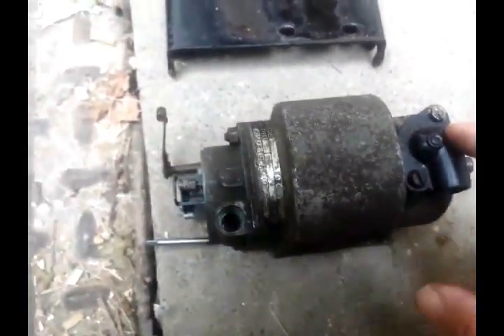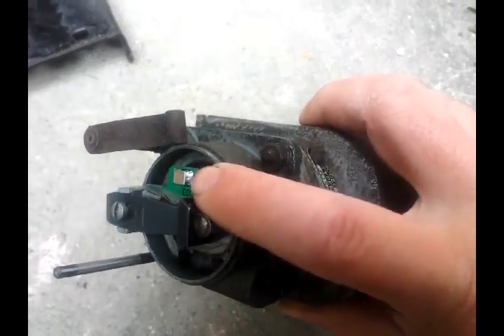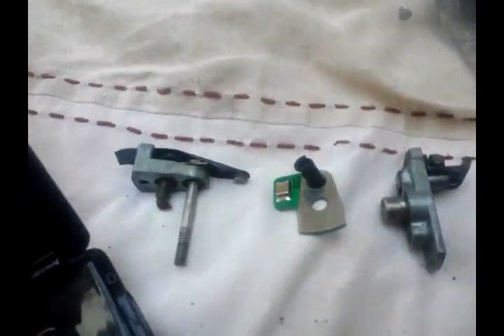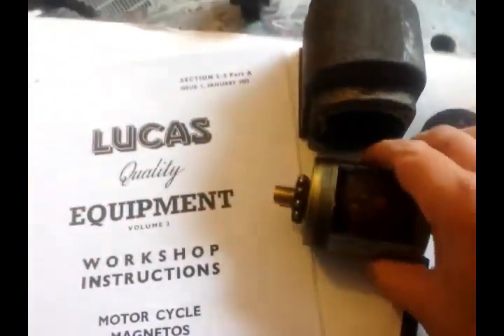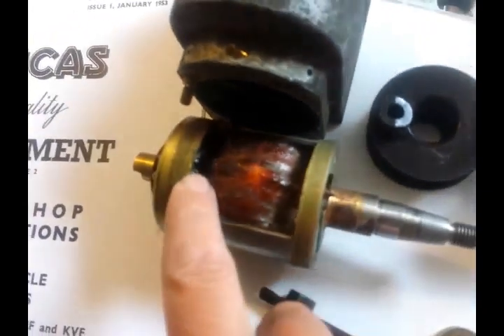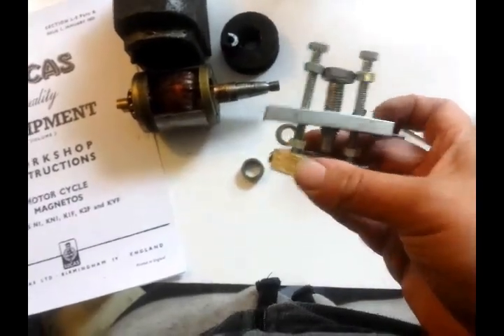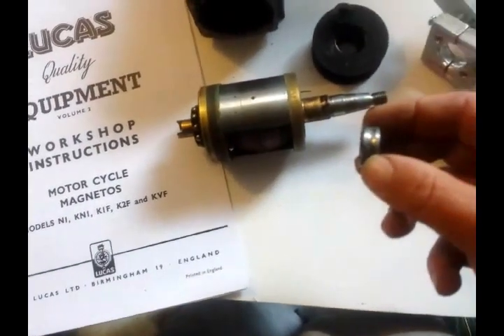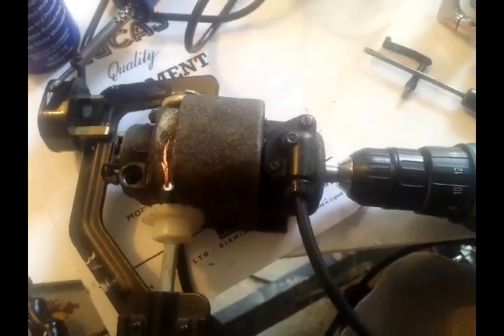How to remove the capacitor from Lucas N1 Magneto aka "Condensectomy"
Walk through of removing and replacing the capacitor in a vintage motorcycle (AJS 16 /18 or Matchless G3) lucas single magneto. Suits Lucas N1,K1F,K2F, KVF and others. Refitted with an 'EasyCap' capacitor. The mag was fitted to a 1949/1950 AJS 350 16MS which had a very weak yellow spark to no spark.

Before doing this, read the full article.